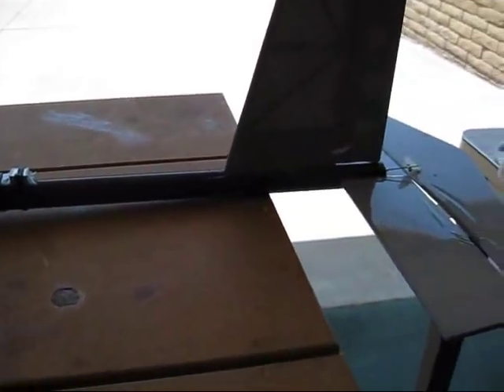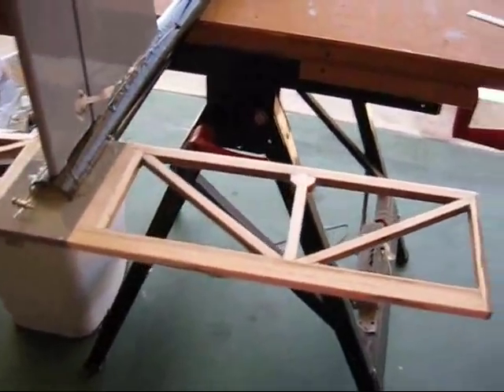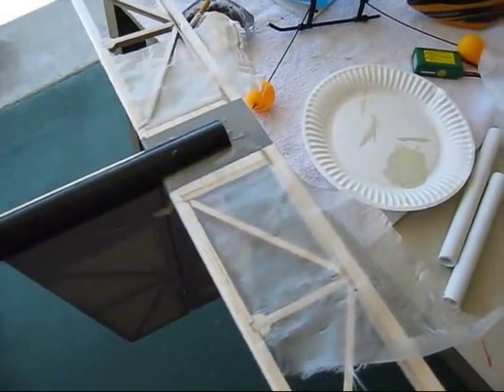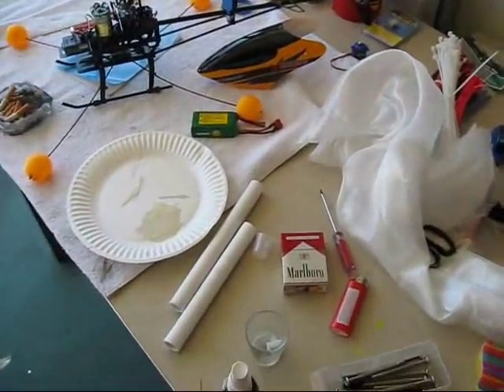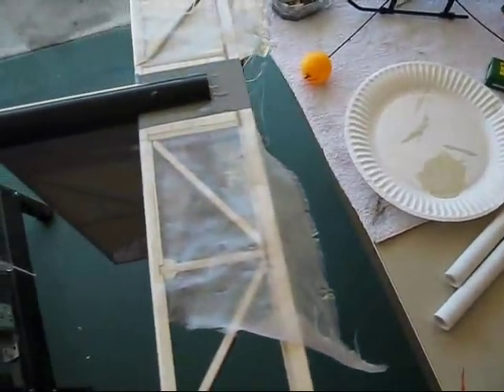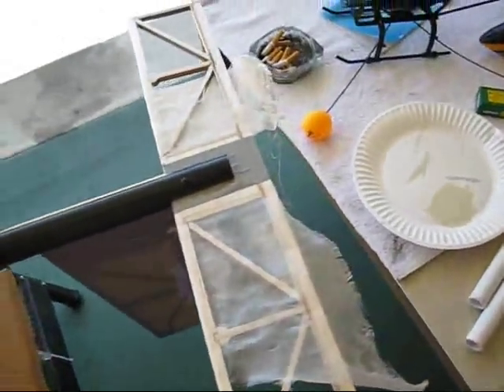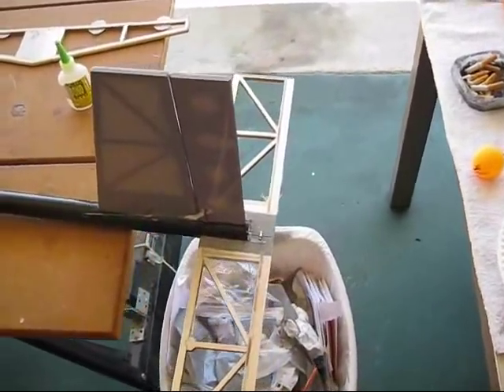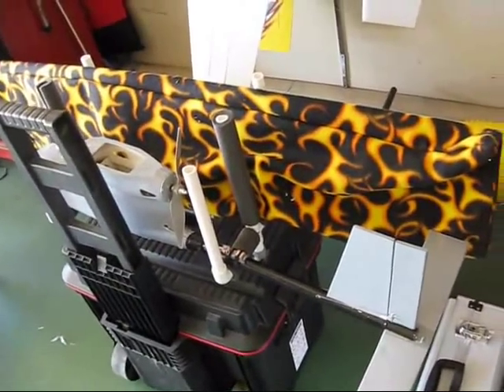rq11 tail section repair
This aircrafts stabalizer is very low and got clipped on the grass while landing, so this is a tutorial on how to fix it